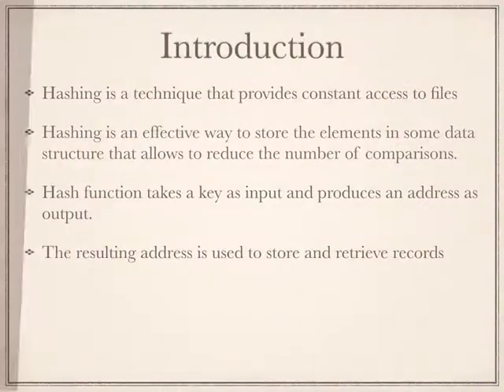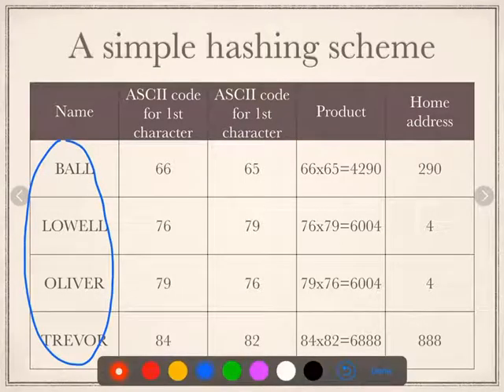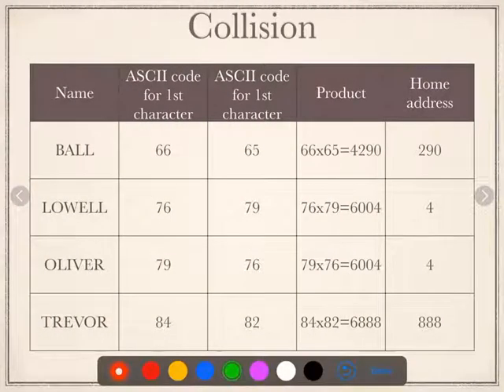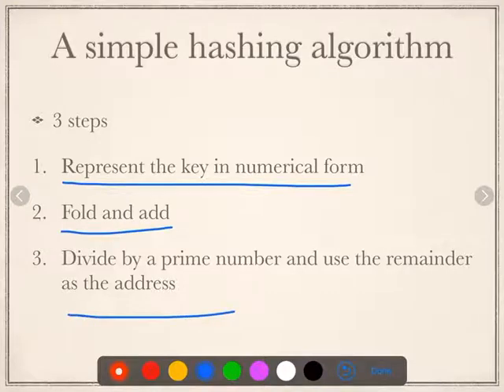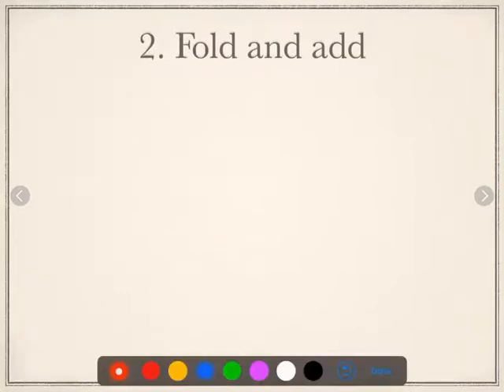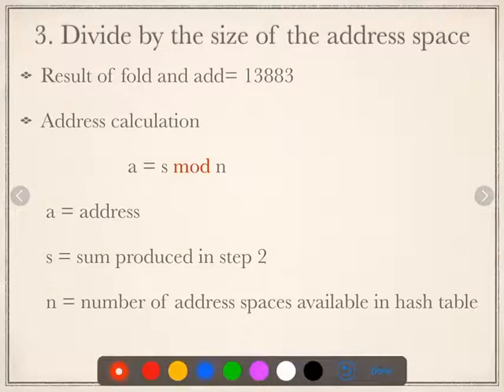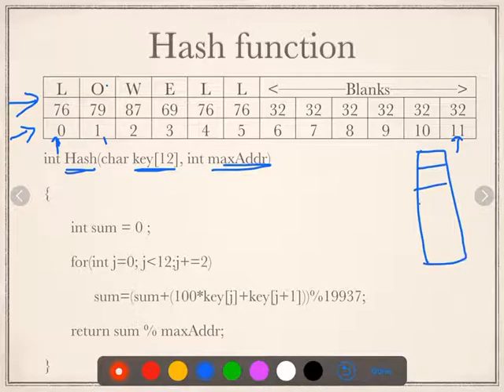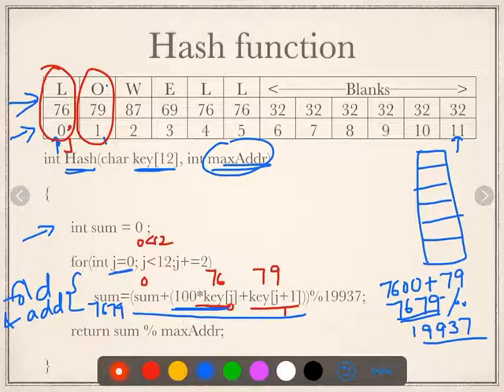File structures: Module 5, part 1:Hashing process, A simple hashing algorithm